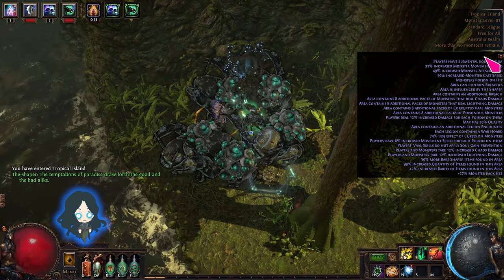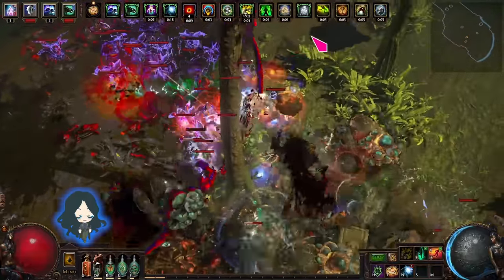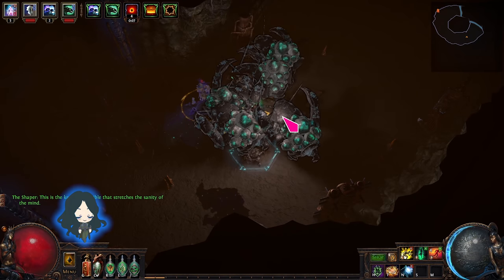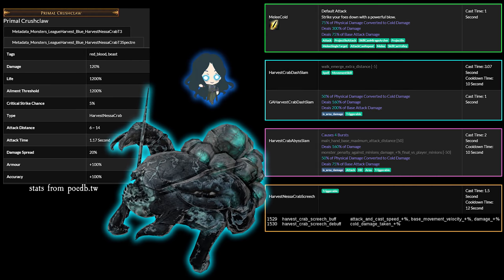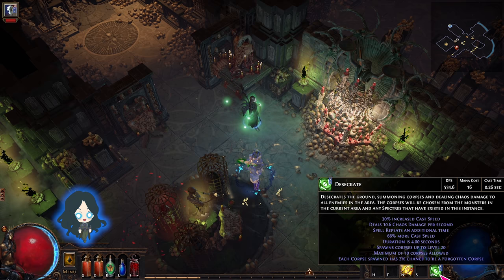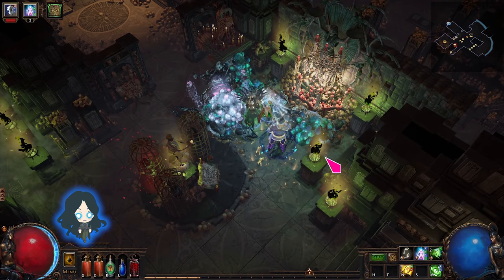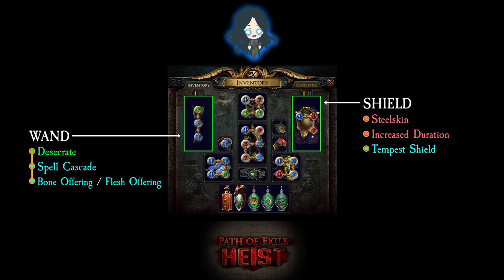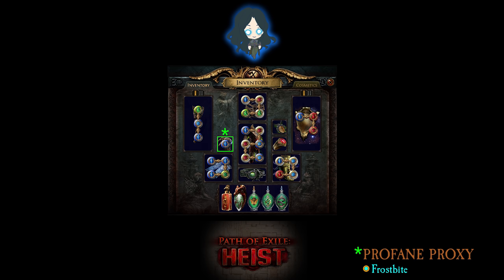PoE 3.12 - Primal Crushclaw (Crabbie) Spectre Showcase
Showcasing the Primal Crushclaw Spectre, which you can find in SACRED GROVE. In my spectre showcase I demonstrate different spectres using my Pure Spectres double cluster build.

Contents:
0:00 Intro
0:17 T16 Tropical Island
3:13 Mino kill
3:35 Primal Crushclaw stats
4:08 How to get them
4:57 Gems and gear
6:42 Conclusion
7:32 Outro

You must use POB Community build to open my POB Pastebin.

Credit:
Music used with permission: